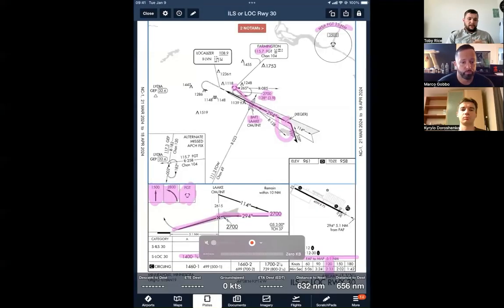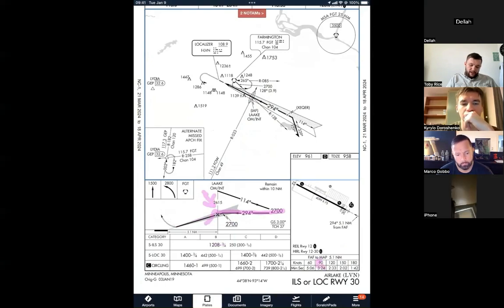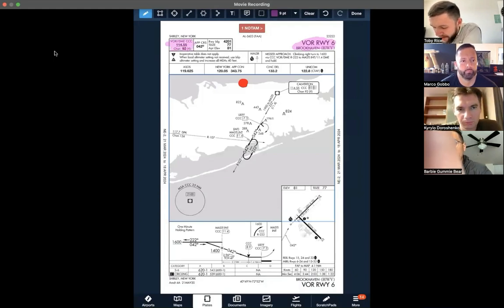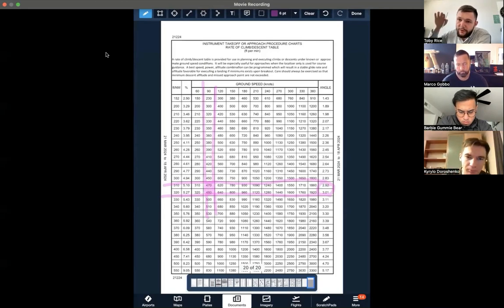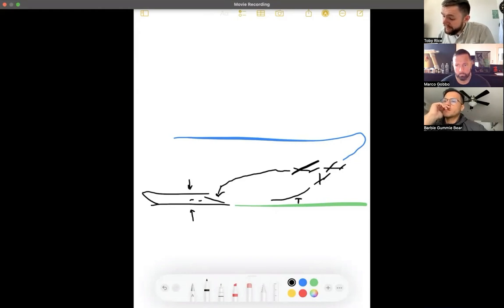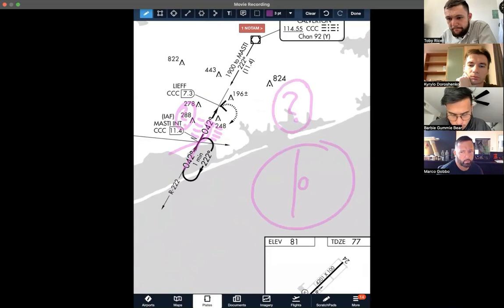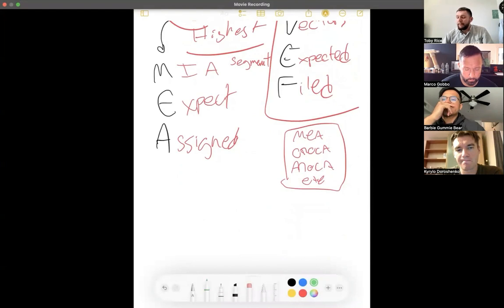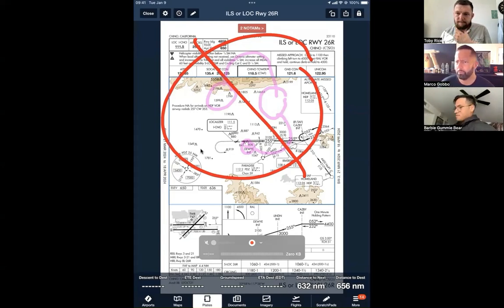IFR Coaching 3/23/24 1415Z